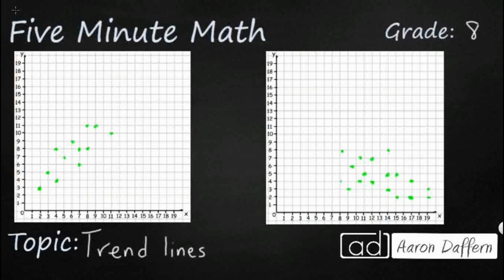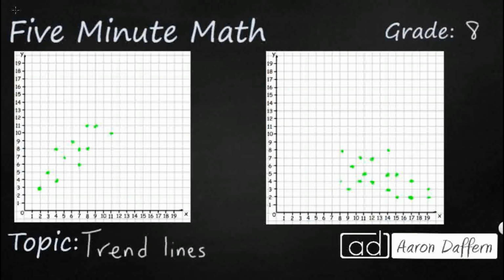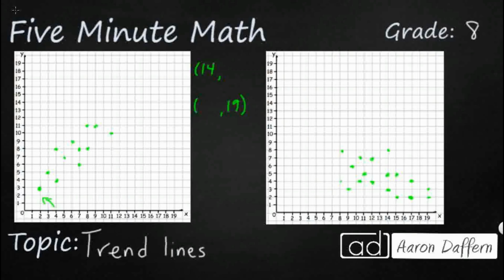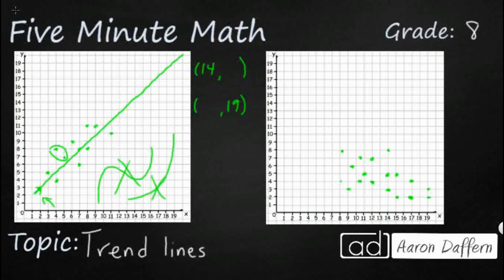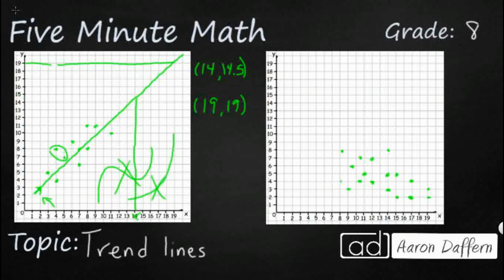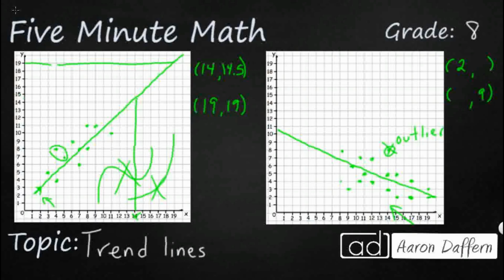8th Grade Math Trend Lines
Learn how to use a trend line that approximates the linear relationship between bivariate sets of data to make predictions.